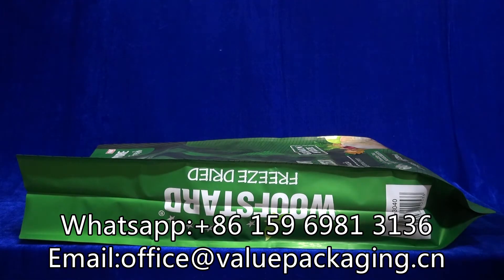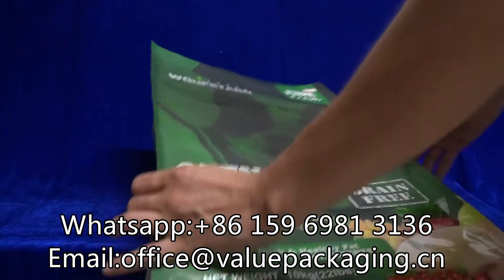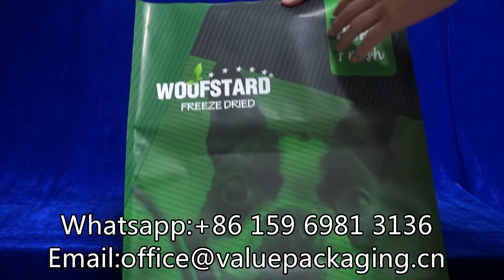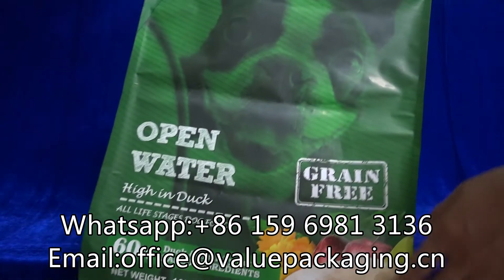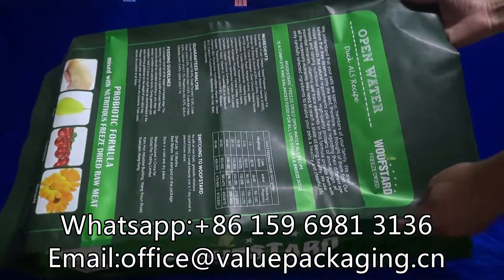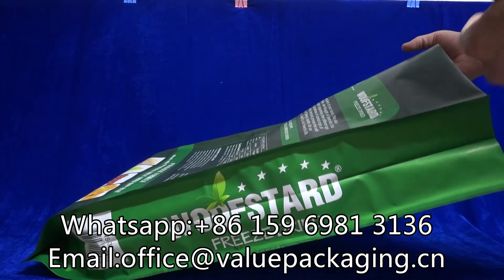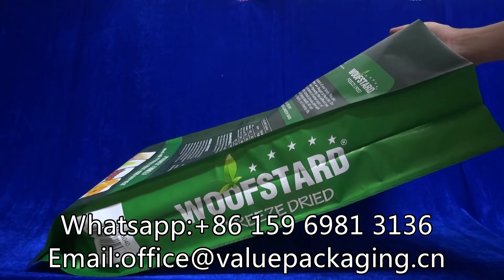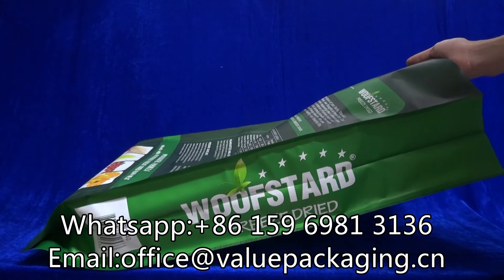537 pouch intended for dog food 10kg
pouch intended for dog food 10kg